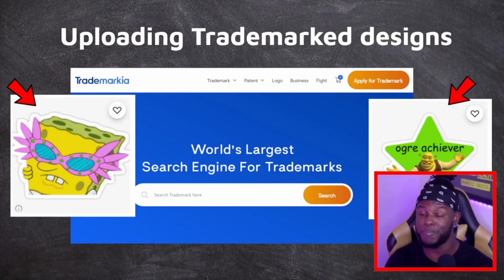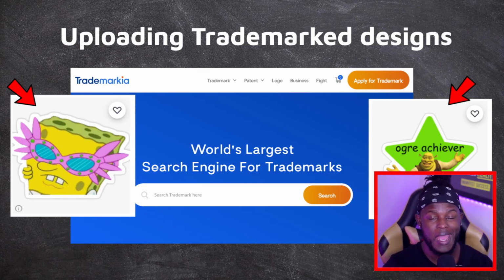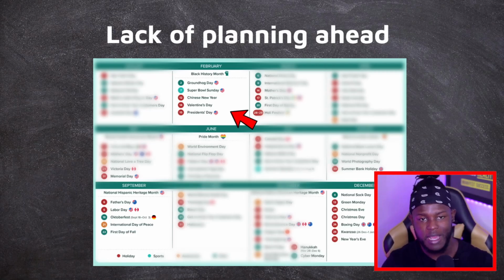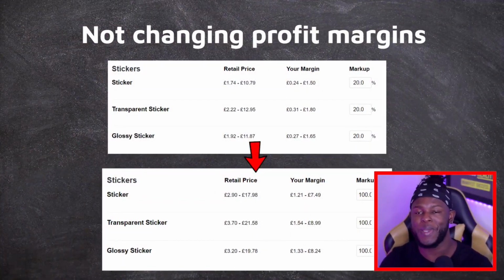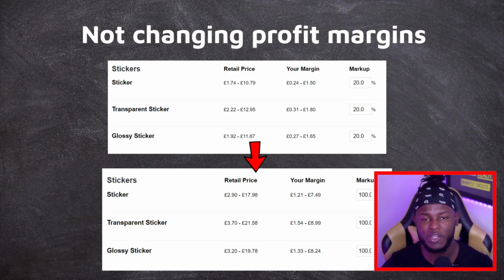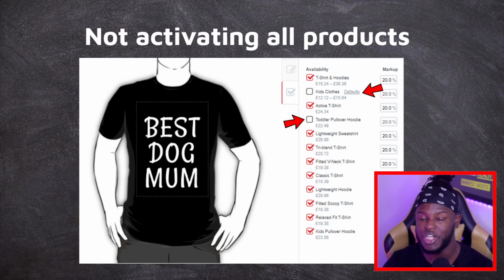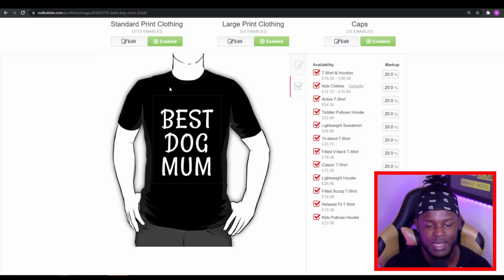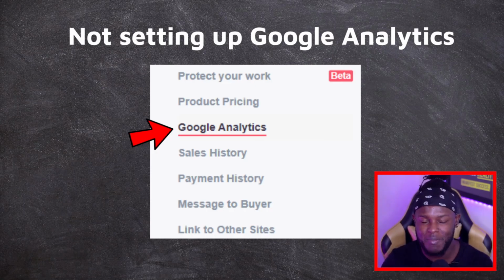Common Mistakes new Redbubble Sellers make!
Common Mistakes new Redbubble Sellers make! DON'T DO THIS!